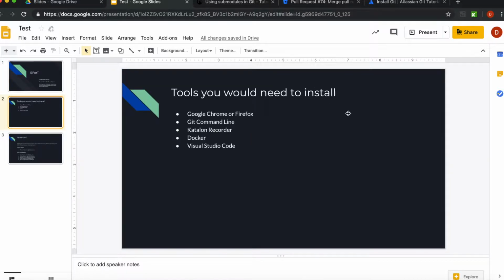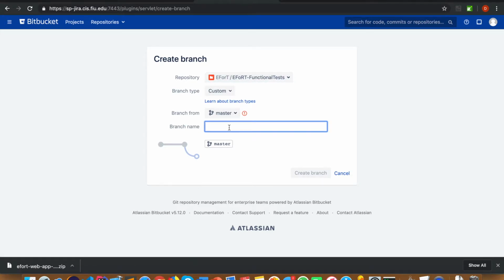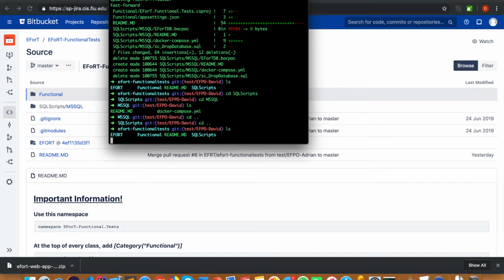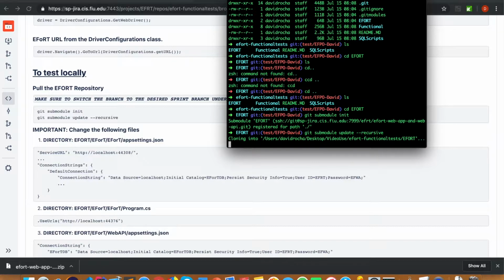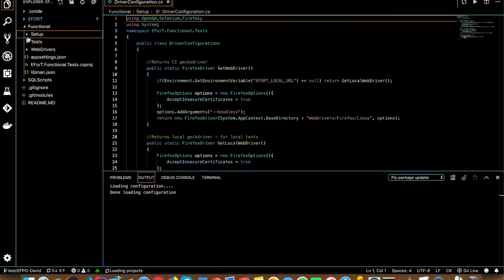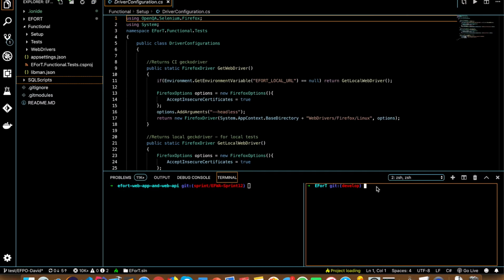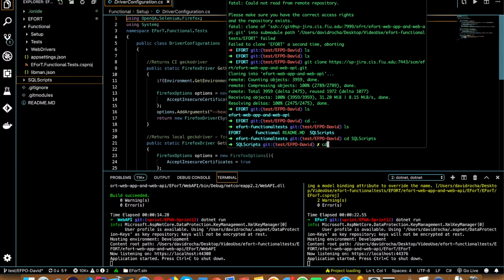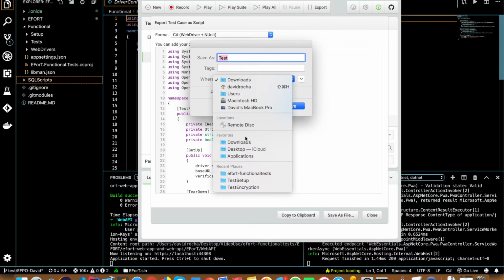Testing Setup MAC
Here I go through how to setup your MAC for testing.

Time stamps
00:00-01:00 Intro
01:15-02:25 cloning testing branch
02:28-02:50 checkout your branch
03:00-03:12 pulling latest branch
05:46-06:18 cloning a pull request
07:10-10:30 starting up EForT locally
11:03-11:30 Recording with Katalon
11:35-12:05 Exporting test
13:11-13:54 closing remarks